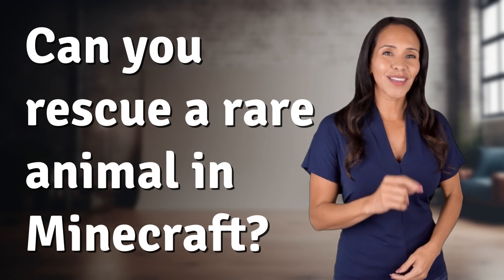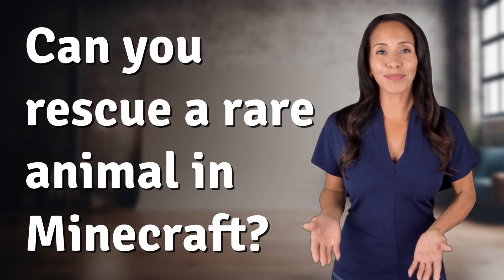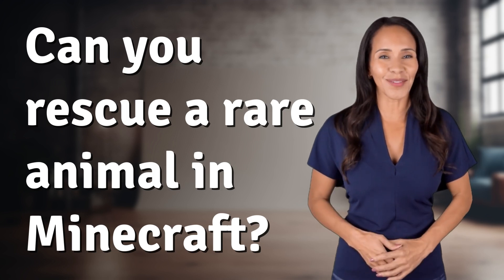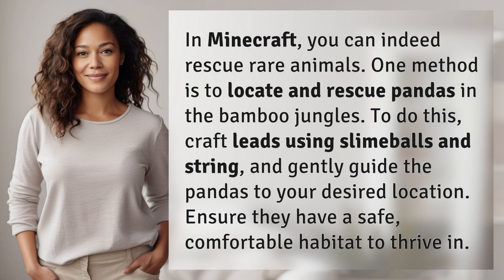Can you rescue a rare animal in Minecraft?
Saving Rare Animals in Minecraft: Panda Rescue Mission 👉 Panda Rescue Mission 👉 Learn how to rescue pandas in Minecraft by crafting leads and creating a safe habitat for them in the bamboo jungles. Join the mission to save these rare creatures!

Laura S. Harris (2024, June 27.) Can you rescue a rare animal in Minecraft?
    🌐 AskAbout.video